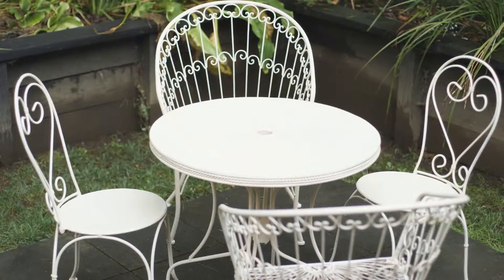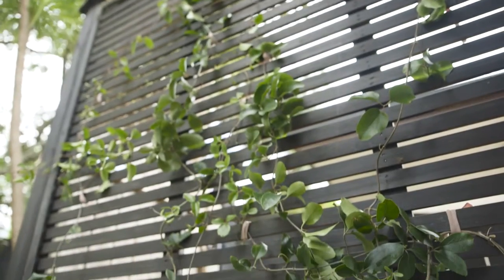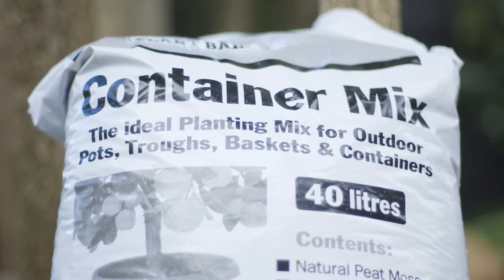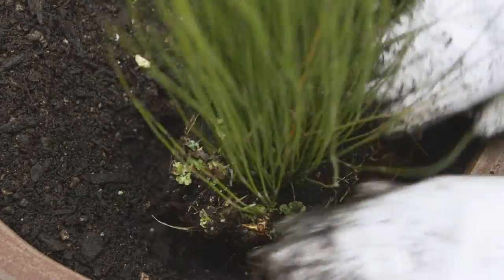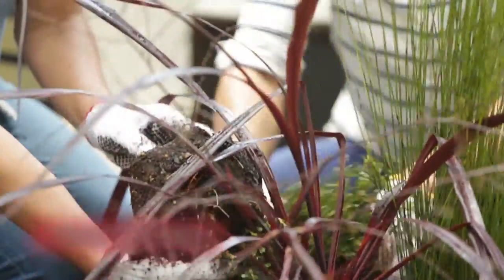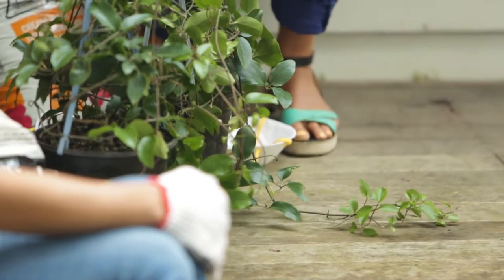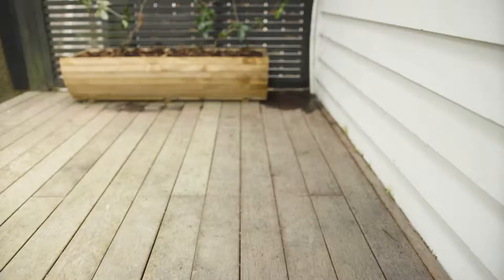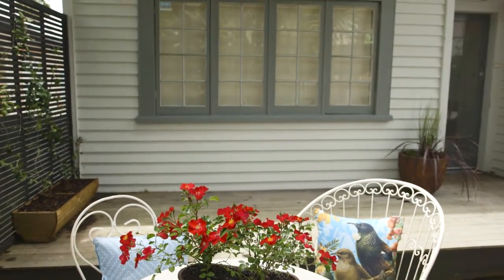Impact planting for the front garden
Landscape architect Meg Kane shows Stacey how to create wow-factor in the garden, with practical advice on planting different species, and using feature pot’s and rustic planter’s for impact at the entrance to the house on Whānau Living